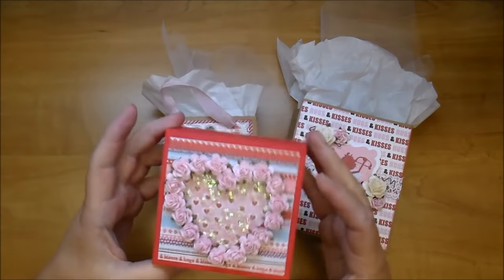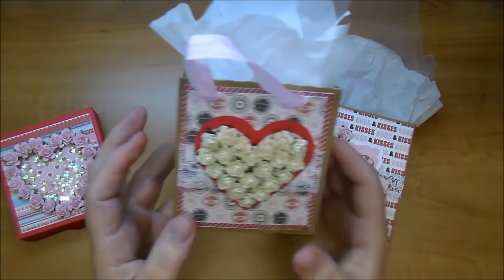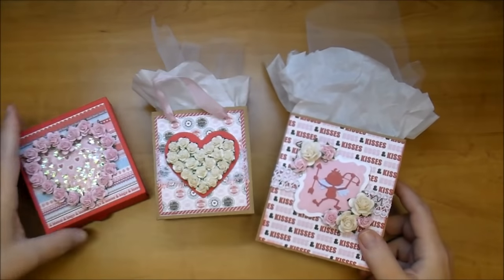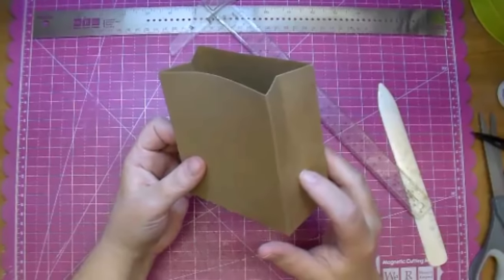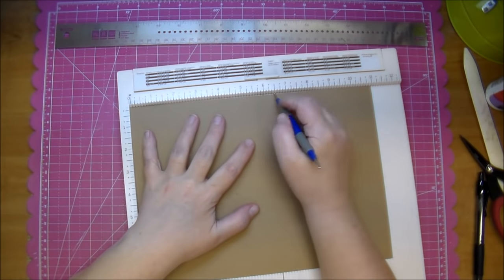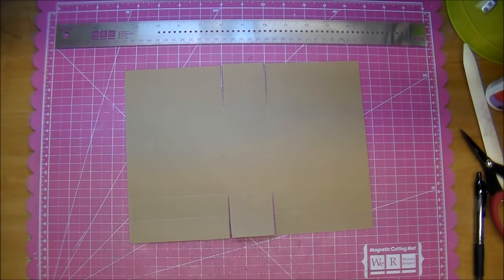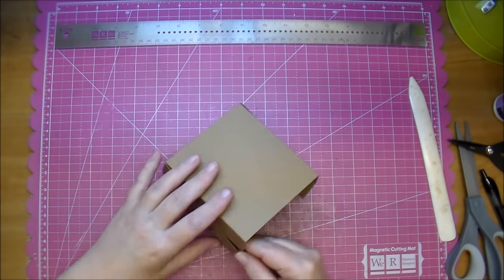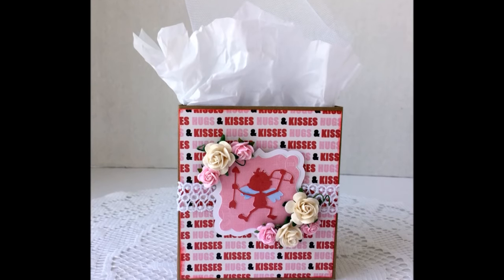Valentine Treat Bags ~ Wild Orchid Crafts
Wild Orchid Craft Products used:
White Kniting Lace W/Baby Pink Edging: MKX-414
Vintage Seam Binding Ribbon-Pink Tulip: MKX-482
White Guipure Lace: MKX-409